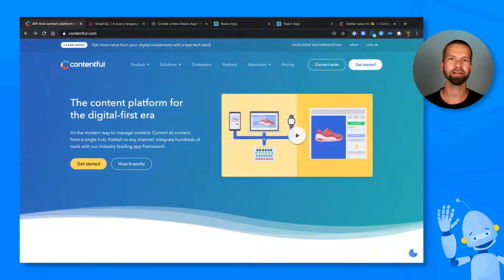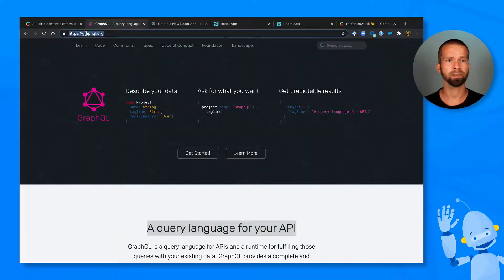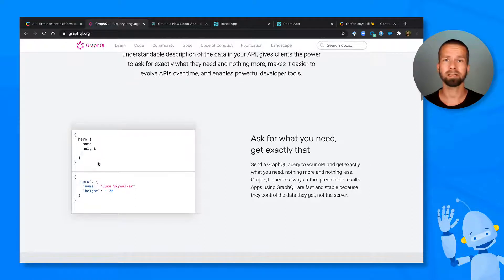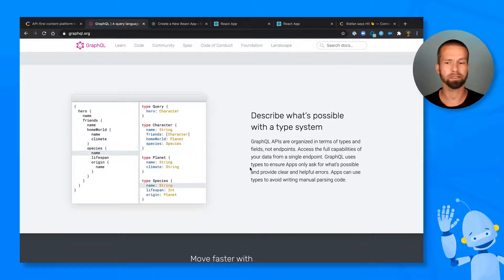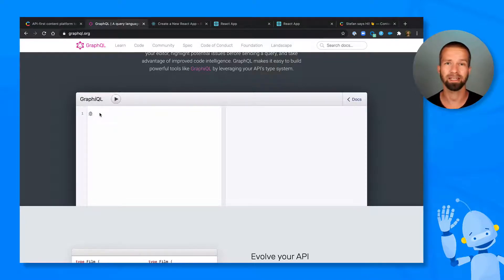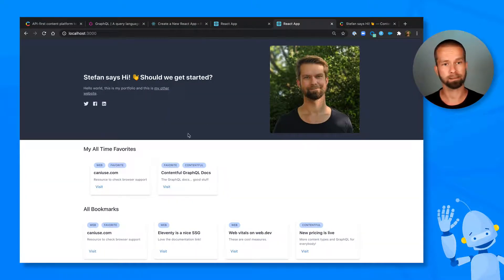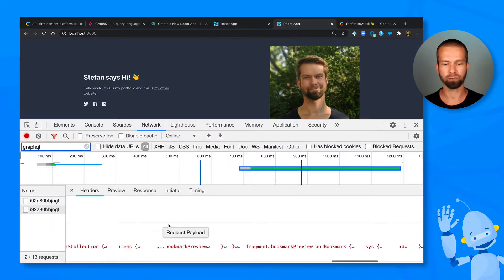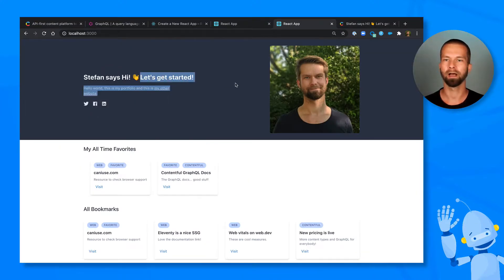Introduction to GraphQL: What Is It & Why Use It?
GraphQL is a query language for your API built on compact queries and small responses. Learn how to save bandwidth and get your applications running faster with Contentful GraphQL.

In this video, Stefan Judis explores the benefits of GraphQL and introduces related tools like React and GraphiQL.